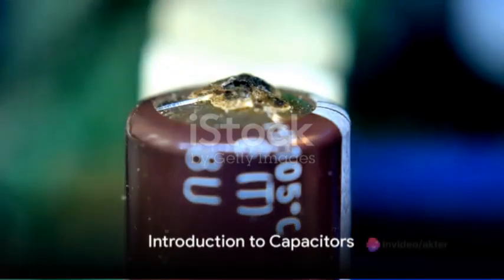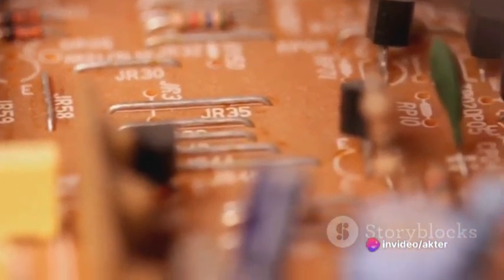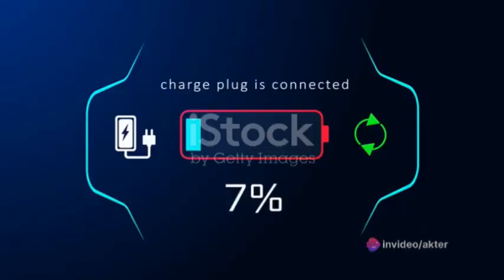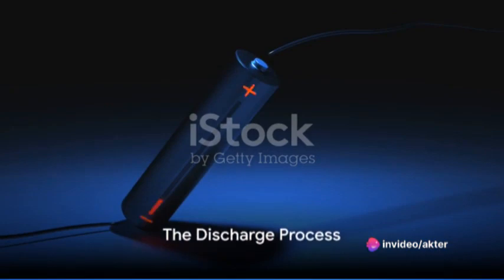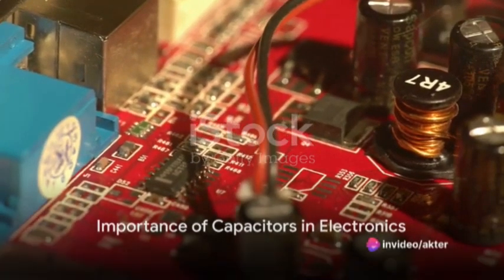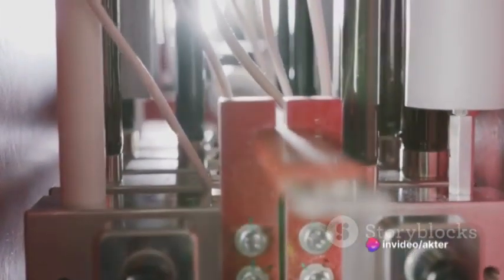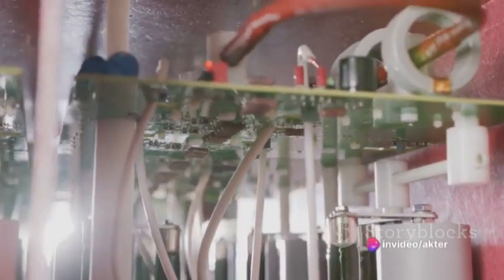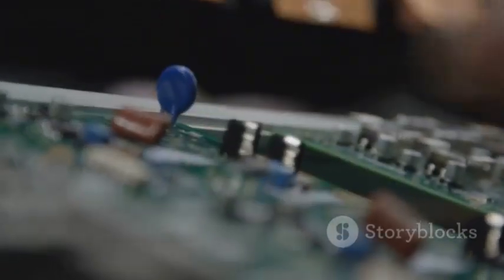How a capacitor works. Capacitor in Nutshell.